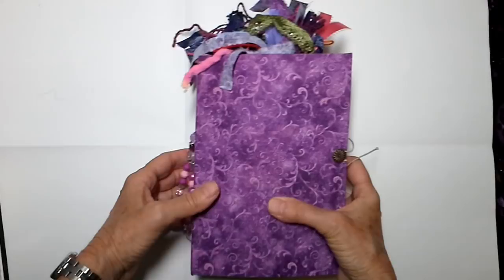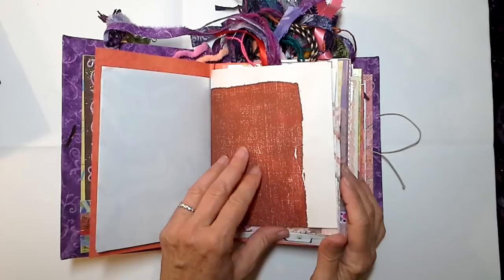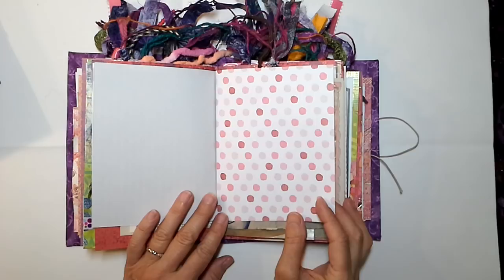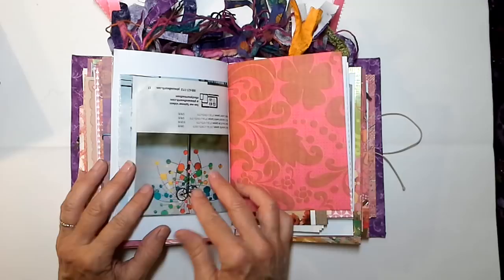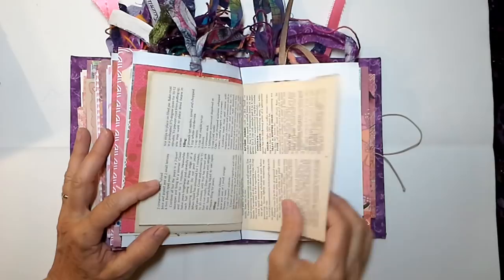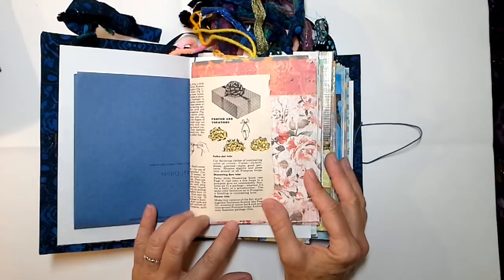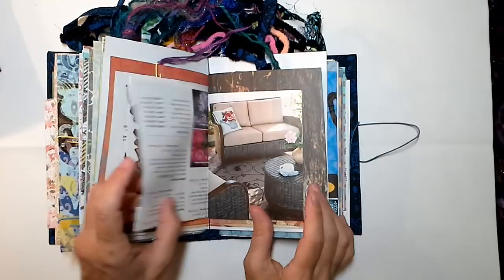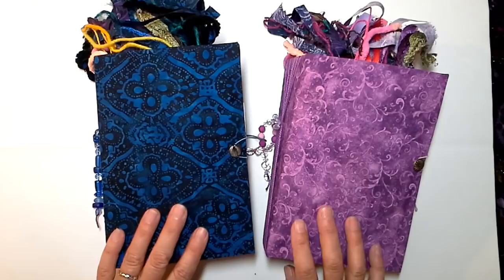A little lesson in Bagua colors and new journals!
Making old things new again!

Gluebooks
Handmade elements
Handmade cards